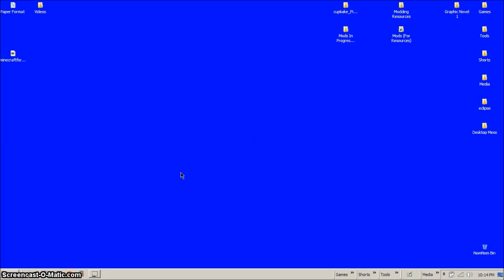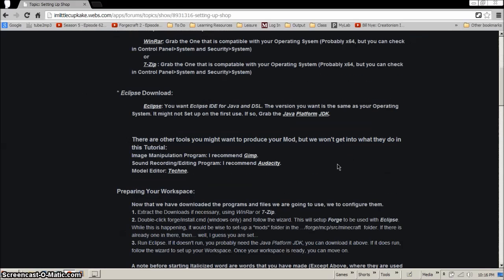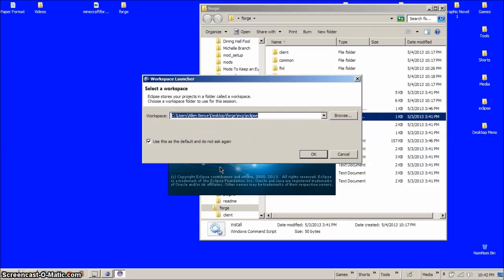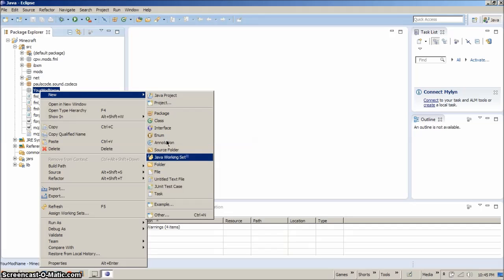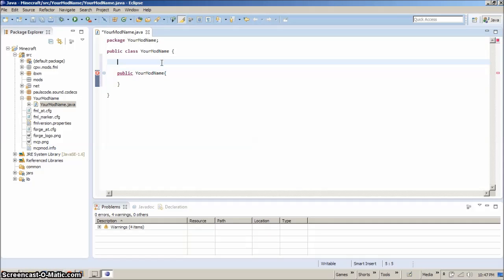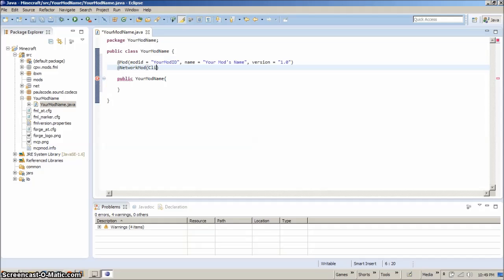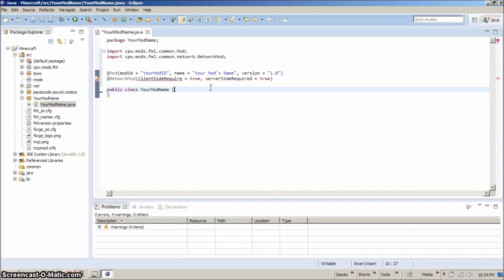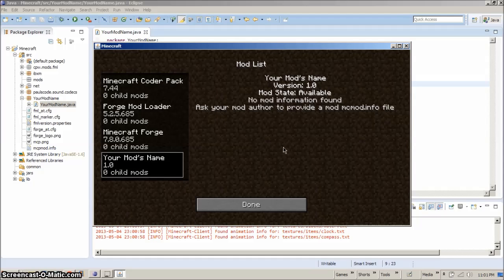Modding Minecraft 1.5.2: 1. Setting up Shop [Windows]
In this video I go over the most utter basics of setting up to make a Minecraft(Mojang) mod with Forge. All of the downloads can be found through the links in my forum, at my website (Below). My Apologies if this seems a bit slow. It should be better in the future. Leave me a comment or message if there is any way I can improve my videos.